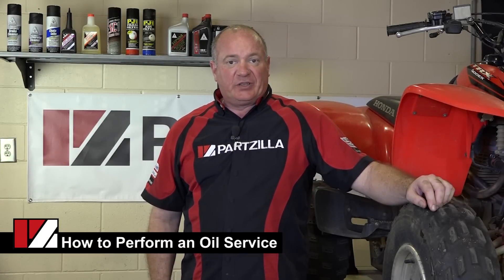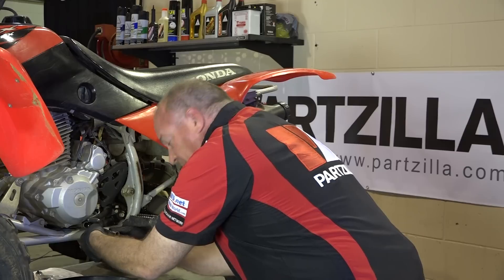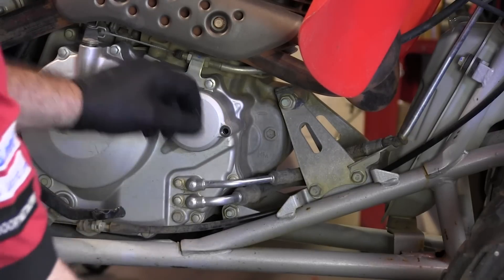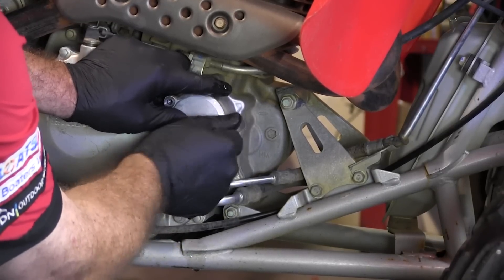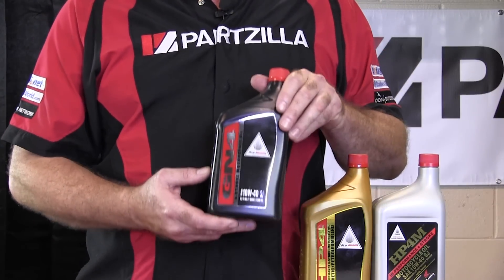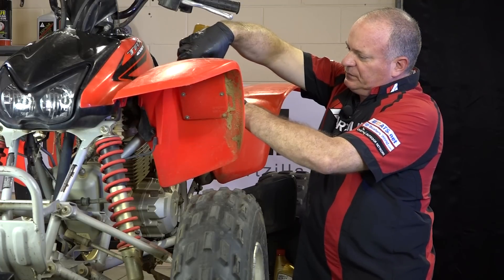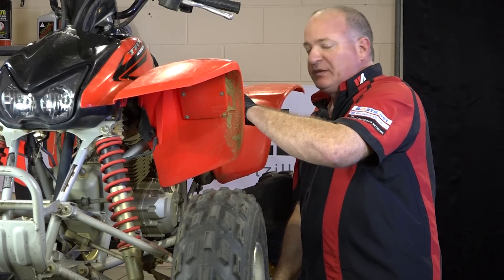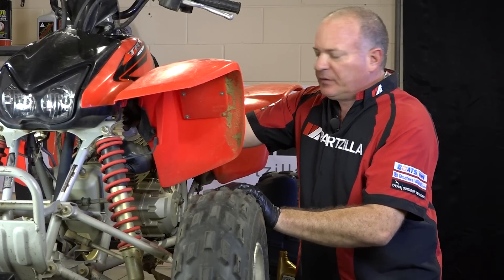How To: Honda ATV Oil Change & Oil Filter Change - TRX | Partzilla.com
Get the oil and filter for your Honda TRX400 oil change

Learn how to change the oil on your Honda ATV, and how to replace an ATV oil filter. We'll show you how to get the oil drained out of your motor and then select the right oil for your ATV. Then, we'll show you how to access the oil filter and get it replaced. The oil capacity on the TRX400 is 1.9 quarts, and we'll show you how to set the level correctly before you hit the trail.

Looking for another way to keep your Honda ATV running great? Let's clean the carburetor on your Honda TRX400

VIDEO HIGHLIGHTS:

Draining the oil - 1:00
Removing and replacing the oil filter - 2:15
Replacing the drain plugs - 4:00
Choosing a motor oil - 5:15
Refilling the motor - 6:00

In the video we’re working with a 2007 Honda TRX400 EX, but you will have similar steps for your Honda ATV.